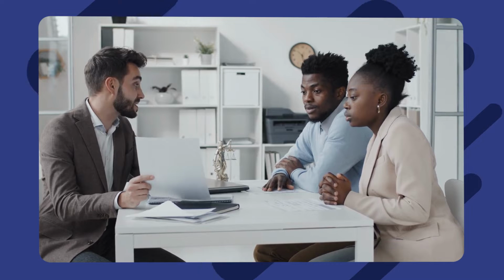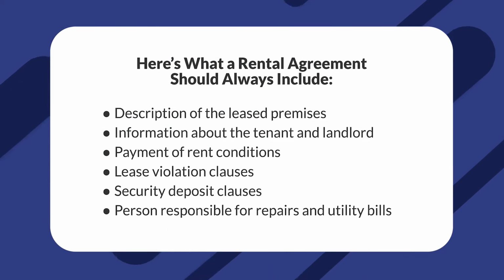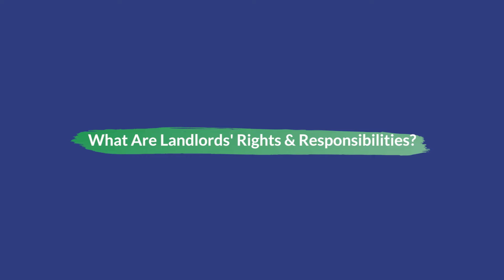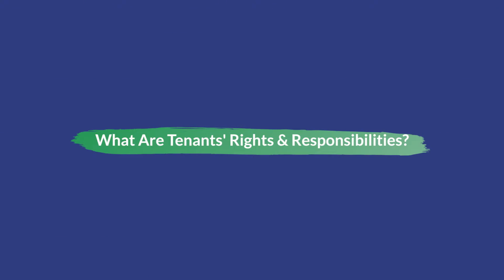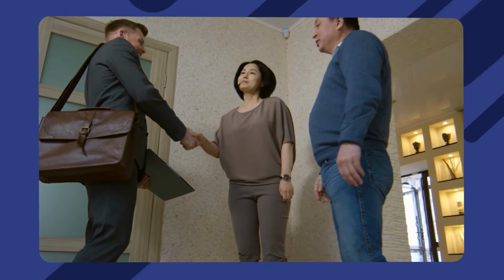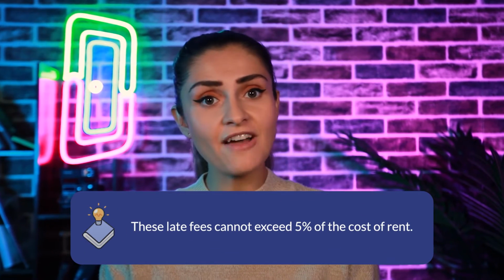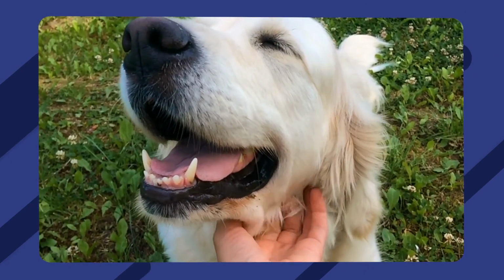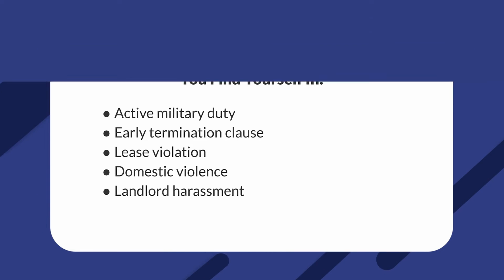The Ultimate Guide to Delaware Landlord Tenant Laws & Rights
In this video, I will break down all the Delaware Landlord Tenant Laws & Rights! Make sure to check out DoorLoop today

Ready to take your rental experience to the next level? Whether you're a landlord or tenant in Delaware, understanding the latest laws and rights is key to a successful and peaceful relationship. In this video, we'll explore the updated guidelines for 2023, giving you the tools you need to navigate the Delaware rental market with ease.

0:00 -Welcome
0:31 -Delaware Landlord Tenant Laws & Rights for 2023
0:58 -Rental Agreements
1:37 -Tenant Screening Process
1:58 -What Are Landlords' Rights & Responsibilities?
3:06 -What Are Tenants' Rights & Responsibilities?
3:59 -Rental Agreement General Clauses
4:26 -Rent Payments
5:01 -Security Deposit
5:51 -Lease Termination
6:25 -Evictions
6:42 -Breach of the Lease
6:52 -Criminal Activity

Category: Laws ‍‍